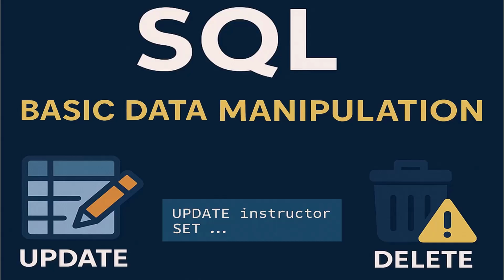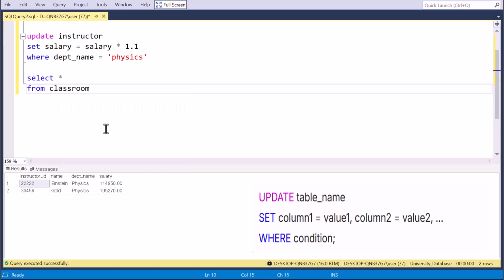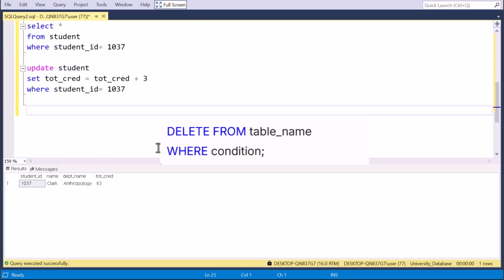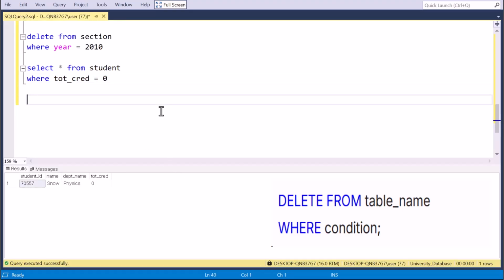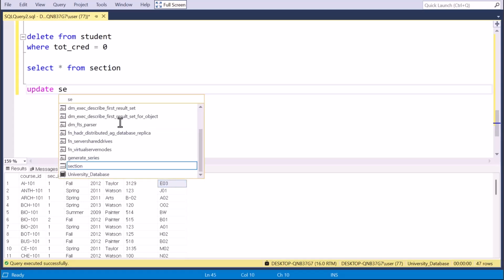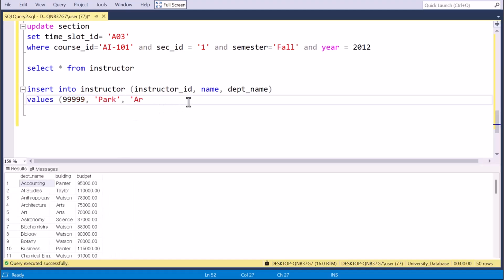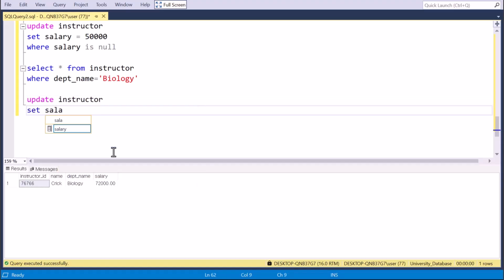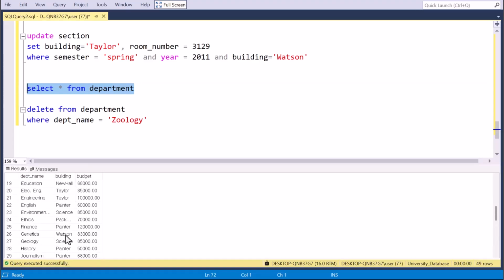[Database 14]: SQL Data Manipulation [UPDATE, DELETE, and Conditions Explained]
SQL Data Manipulation [UPDATE, DELETE, and Conditions Explained]

Unlock the fundamentals of SQL data manipulation in this beginner-friendly tutorial! In this video, we dive into essential SQL operations including UPDATE, DELETE, and how to apply conditions effectively. Learn how to:

Use the UPDATE statement with SET to modify existing records.

Perform DELETE operations while considering foreign key constraints.

Apply conditions properly using WHERE, understand NULLs, and test with SELECT.

Perfect for students, developers, and data enthusiasts aiming to build a strong foundation in SQL DML (Data Manipulation Language).